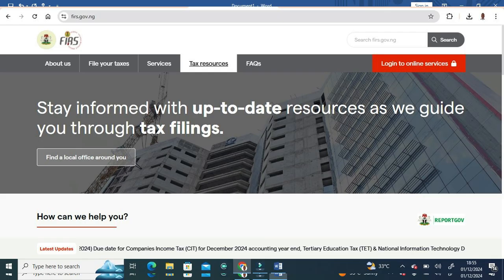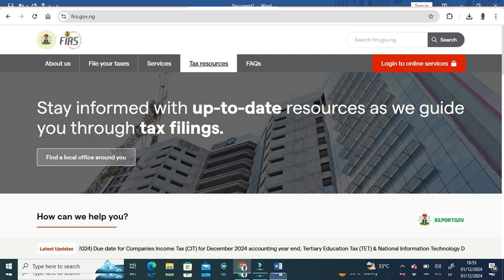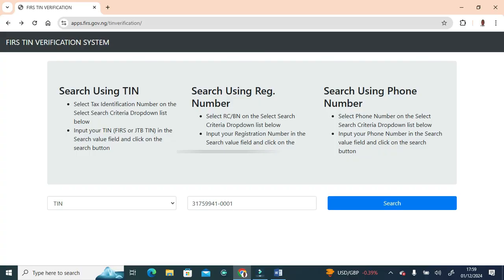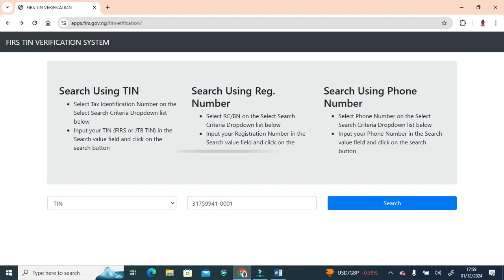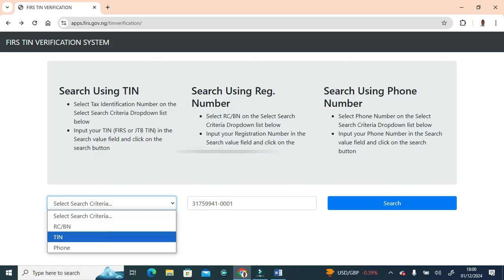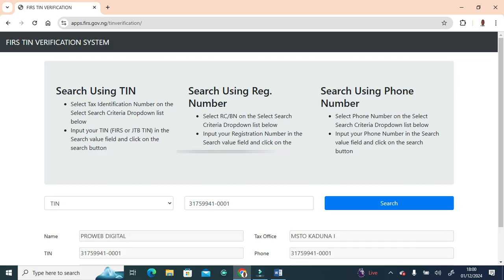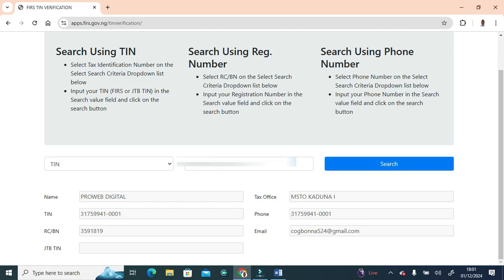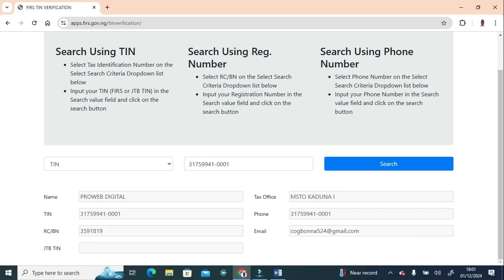How to Verify TIN Through the FIRS Website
Learn how to quickly and easily verify your Tax Identification Number (TIN) using the Federal Inland Revenue Service (FIRS) website. This step-by-step guide simplifies the process, whether you're an individual or a business owner. Stay compliant and ensure your records are accurate with this practical tutorial.

📌 What You’ll Learn:
✔️ How to access the FIRS TIN verification portal
✔️ Steps to input and verify your TIN
✔️ Tips for resolving common issues